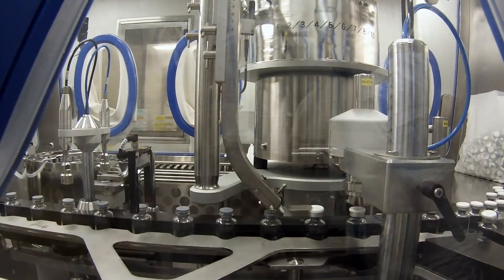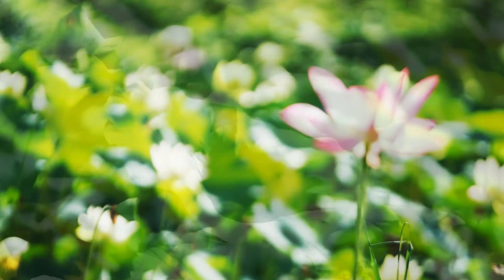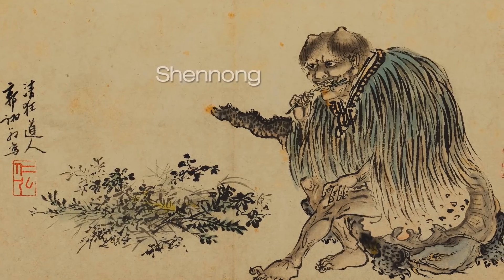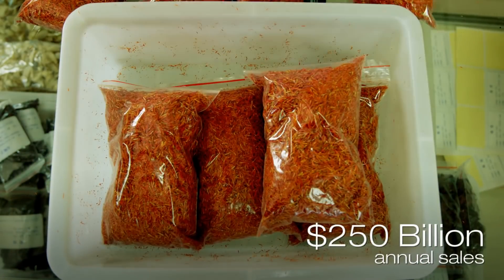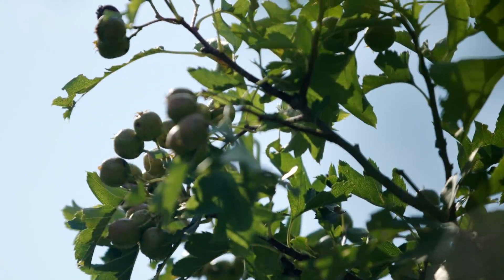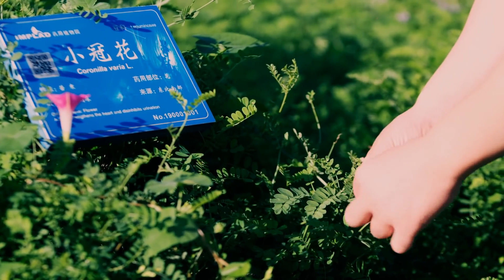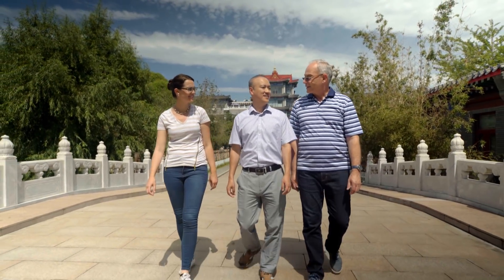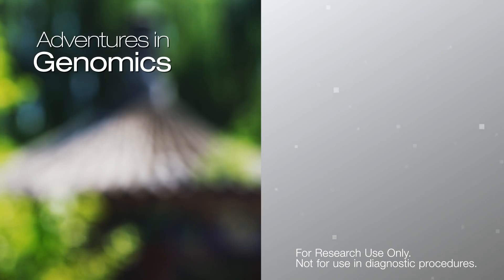Genomics in the Real World | Traditional and Modern Medicine, Better together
Traditional medicine provides us with a huge untapped resource of potentially effective and safe drugs, that have been tested in humans for thousands of years. In this episode, Jacques and Irene from Illumina traveled to Beijing, China, to interview Dr Chang Liu, the Deputy Director of the Center for Bioinformatics at the Institute of Medicinal Plant Development (IMPLAD) Chinese Academy of Medical Sciences. Dr Chang is applying genomic technologies to study the herbs used in Chinese traditional medicine to ensure the efficacy and safety of such compounds. Using Illumina technologies, Dr. Liu is able to obtain the detailed phylogenetic classification of an individual plant and provide better clarification for its medicinal uses both in traditional and modern medicine.